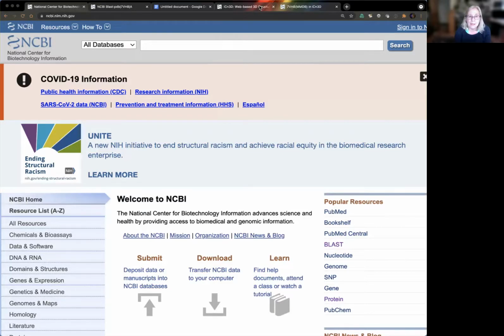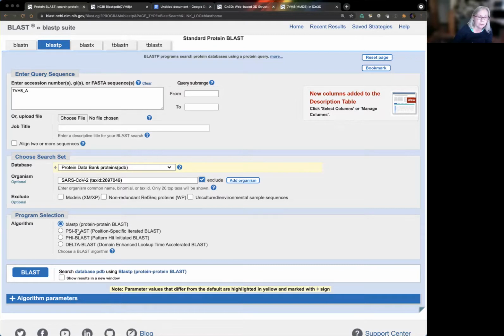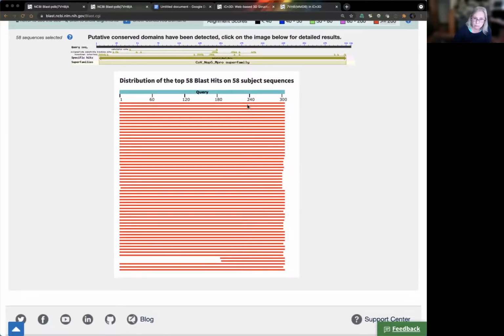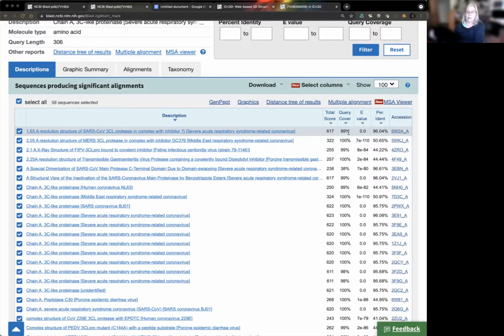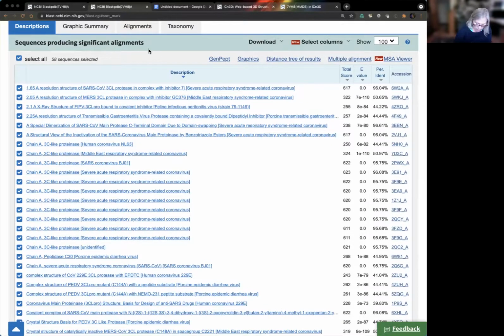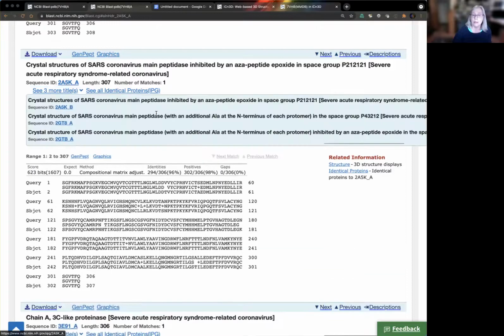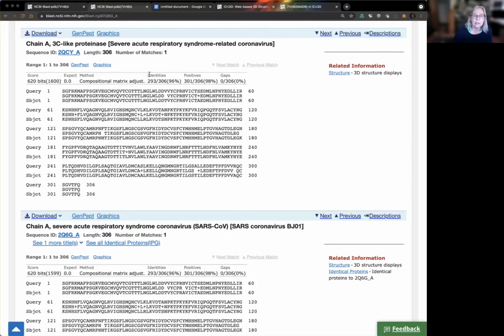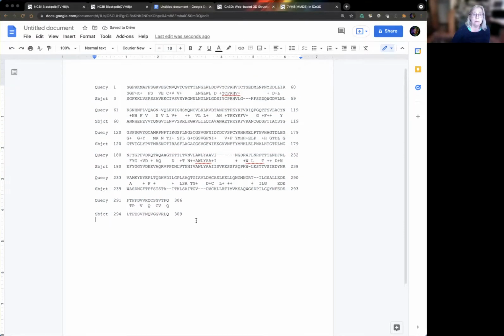Drug discovery 2: using protein BLAST for drug discovery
I show how to:
1.  Use protein BLAST to search protein sequences in the NCBI structure database.
2.  How to interpret the protein BLAST results.